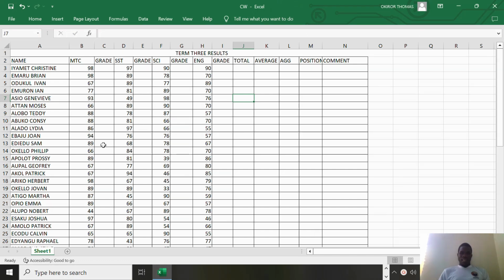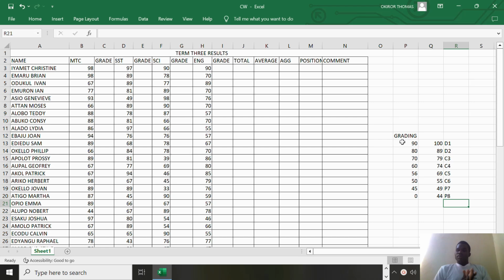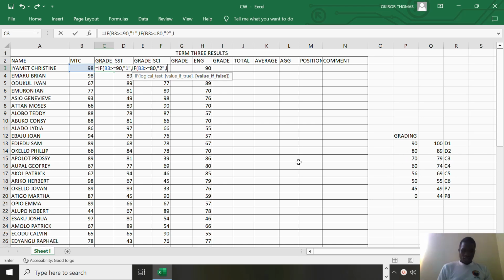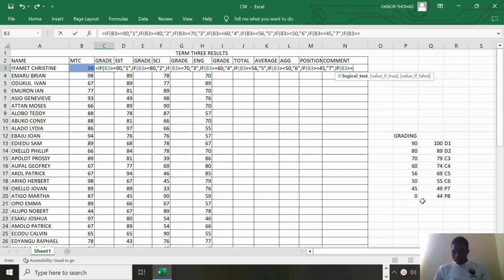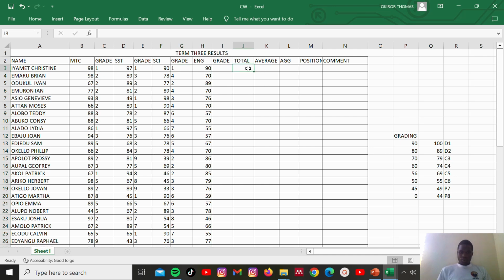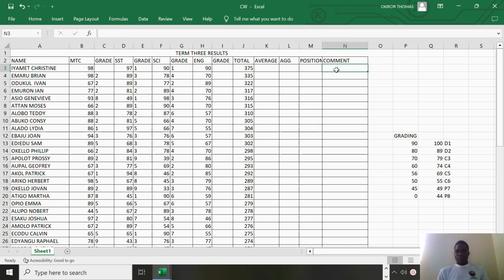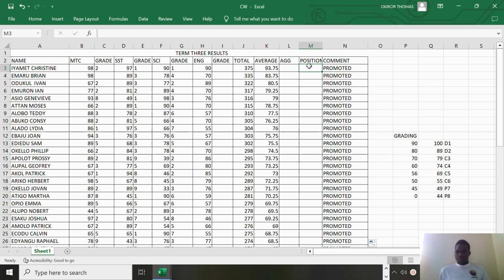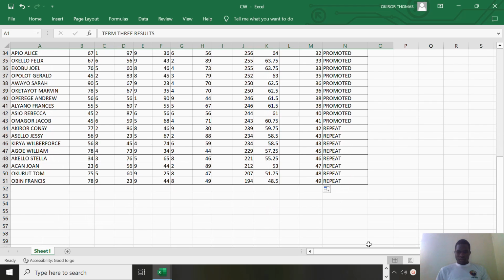'' Creating a stunning report card or Mark sheet in MS Excel: A step-by-step guide!"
In this video, I'll show you how to use Microsoft Excel to create a professional looking report card or marksheet. You'll learn how to set up your spreadsheet, format it effectively, use formulas to calculate grades automatically.